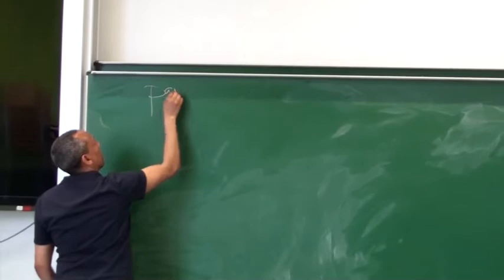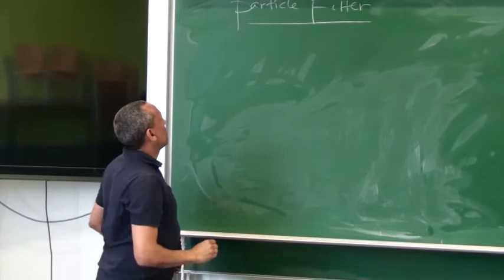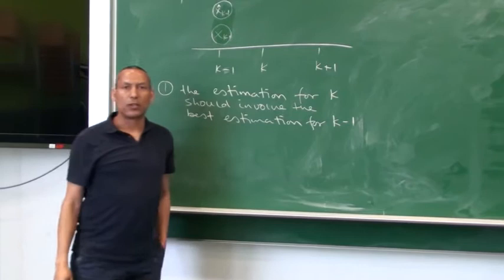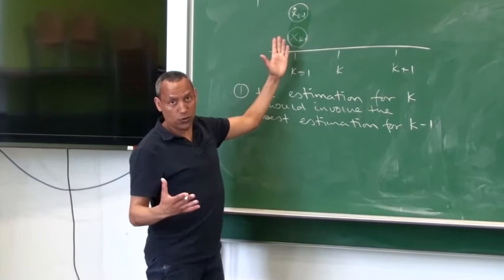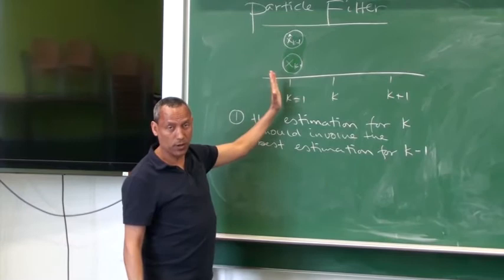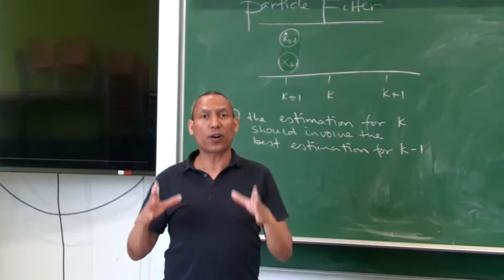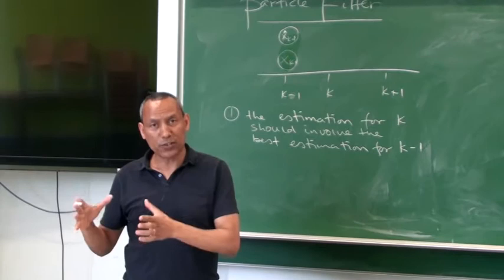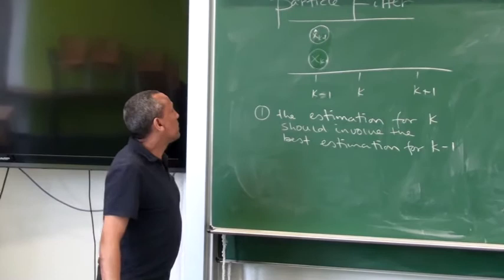Particle Filter -- Part II: Conceptual Aspects and Mathematical derivations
In this lecture the principles of particle filter (the conceptual and mathematical basis) will be discussed.

Erratum: From 12:46 to 12:48, I speak of summation when, obviously, I should be speaking of product. The sign I use, however, is signifies a product, which is correct.